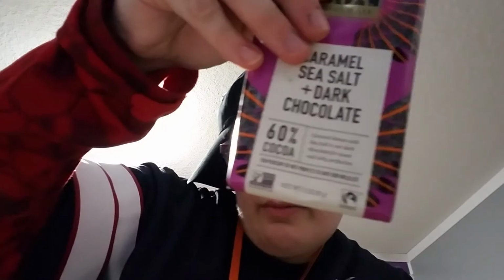Megafood haul part 7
Vitacost.com
MarketplaceFoodswi.com
Target.com